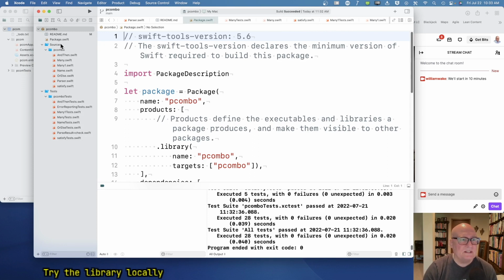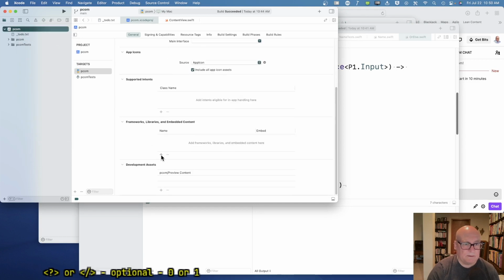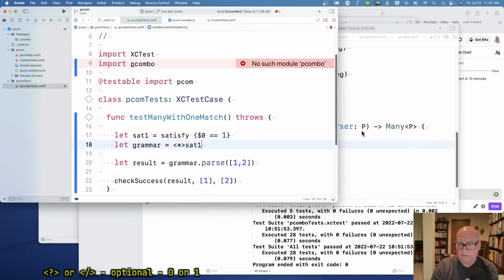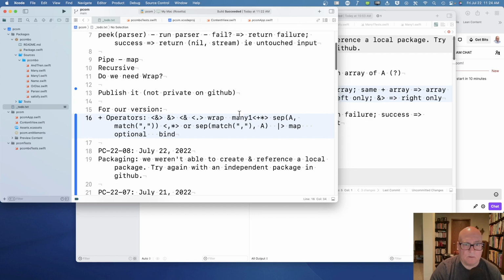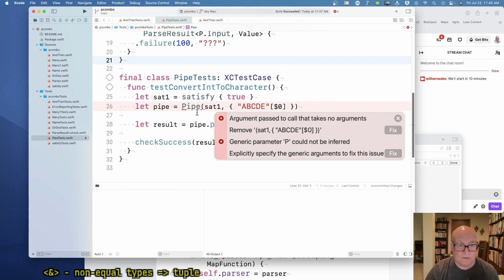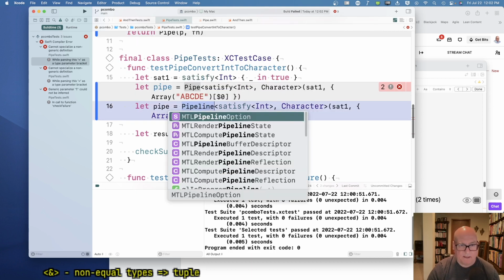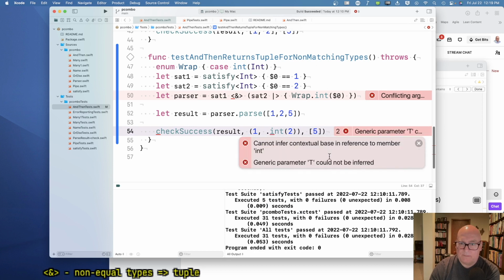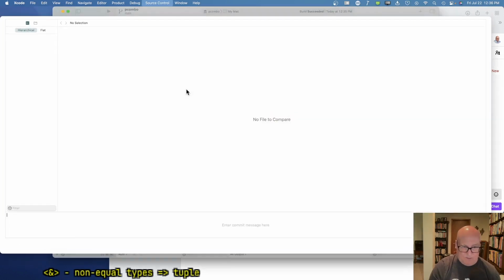PC-22-08: Packaging - Parser Combinators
We tried unsuccessfully to create a local package for our parser. (We'll come back to this later.) Instead, we focused on two more combinators: Pipe is a map - it combines a parser and a transformation function. For the AndThen sequence operator, we added a tuple return for when the two parsers have different types.